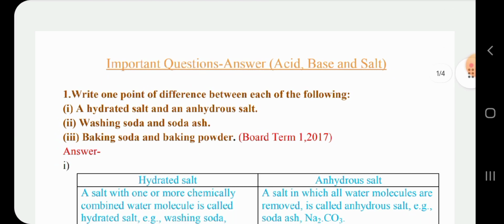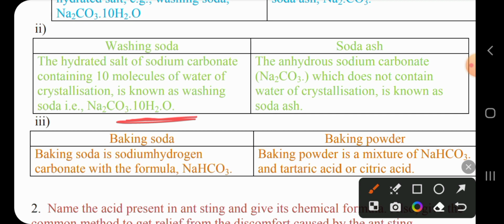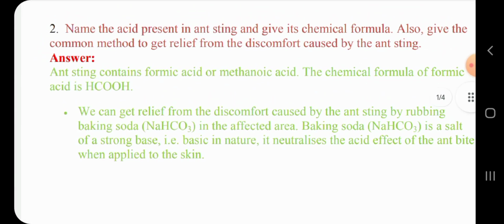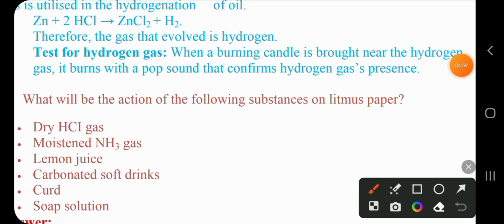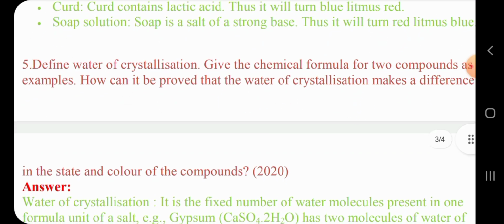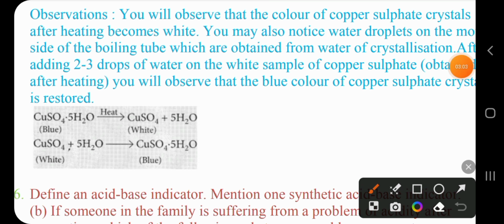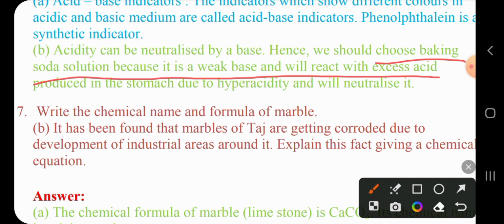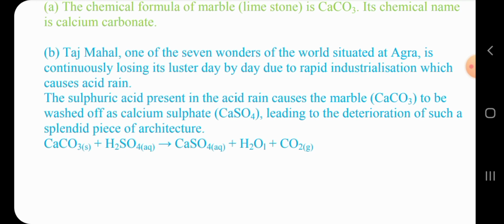Most Important Question Answer of Acid Base and Salt class -10#science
Most Important Question Answer of Acid Base and Salt class-10